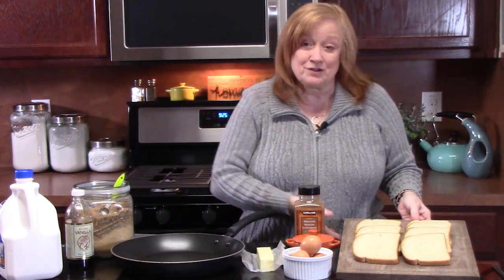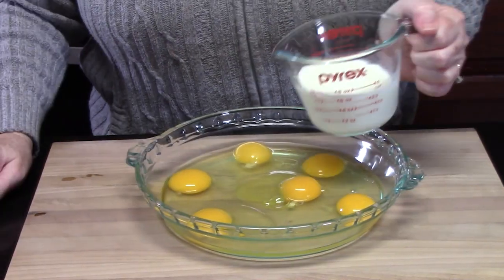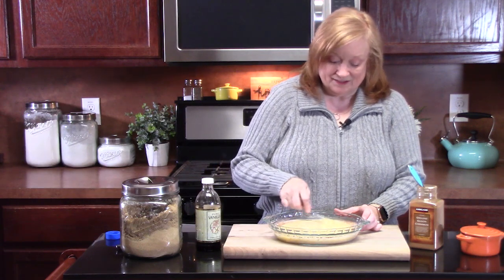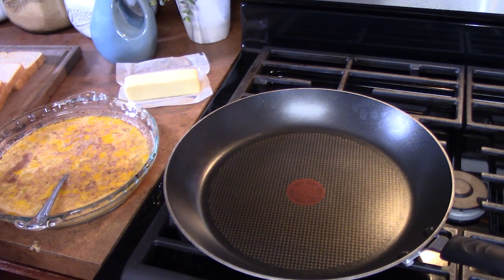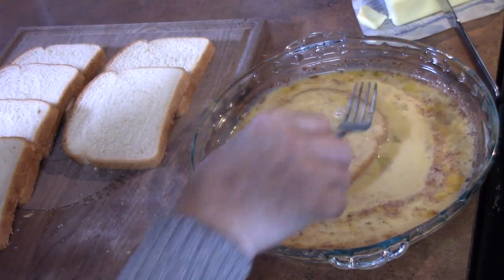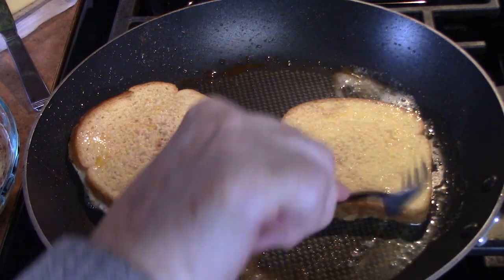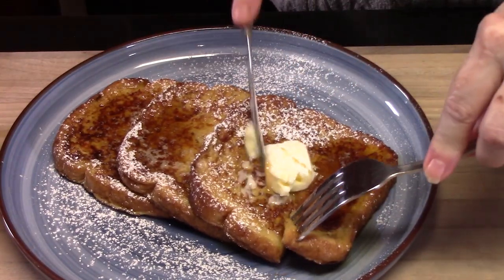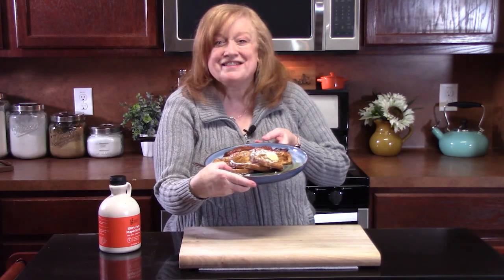CLASSIC FRENCH TOAST Breakfast or Brunch Idea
Write to me at:
Catherine’s Plates
22720 Morton Ranch Road, Suite 160, Box 340